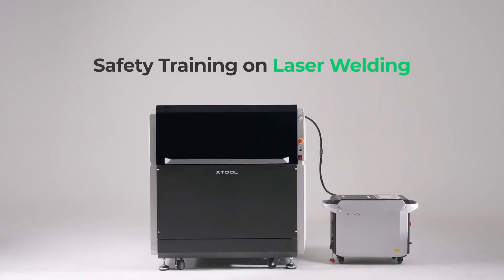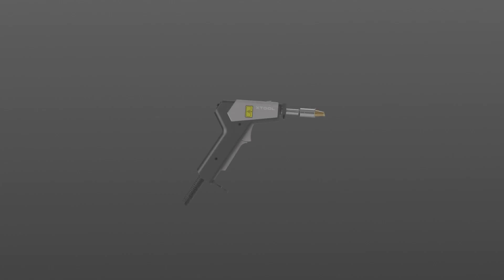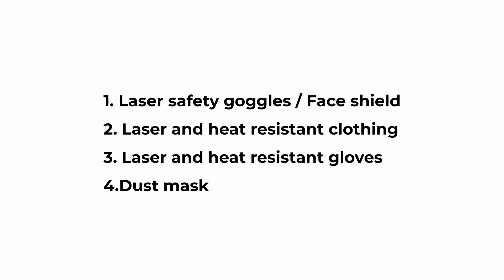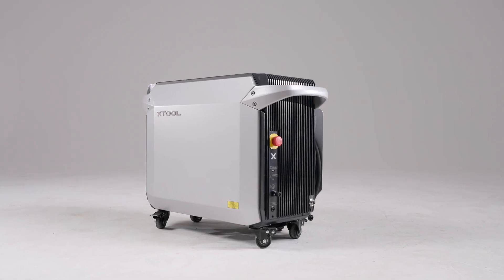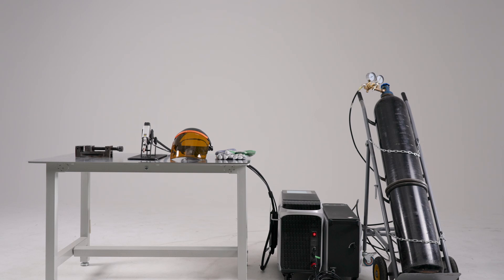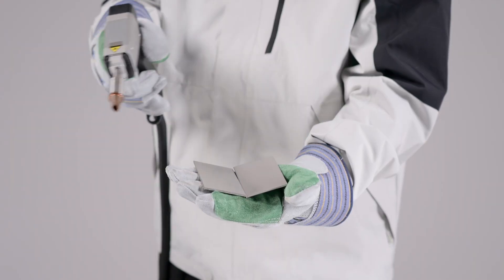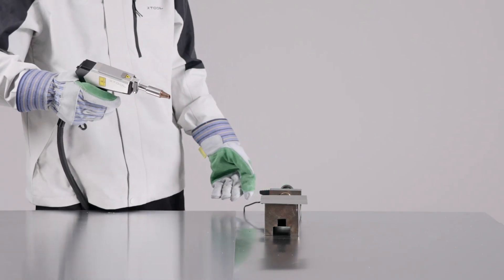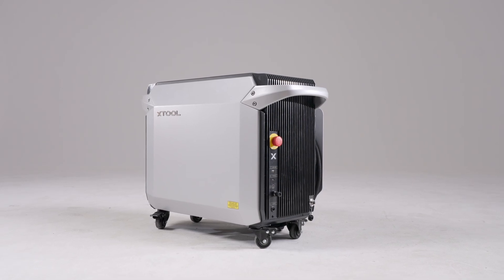xTool MetalFab Laser Welder - Safety Training on Laser Welding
🎥 Welcome to the Official xTool Support Channel!

This is your one-stop destination for all things xTool. Whether you're a beginner or an experienced user, we’re here to help you make the most out of your xTool products. On this channel, you’ll find:

Step-by-Step Tutorials: Learn how to use your xTool devices like a pro.
FAQs and Troubleshooting: Quick solutions to common issues.
Creative Inspiration: Explore projects and ideas to spark your creativity.
Updates and Live Sessions: Stay informed about the latest features, events, and community news.